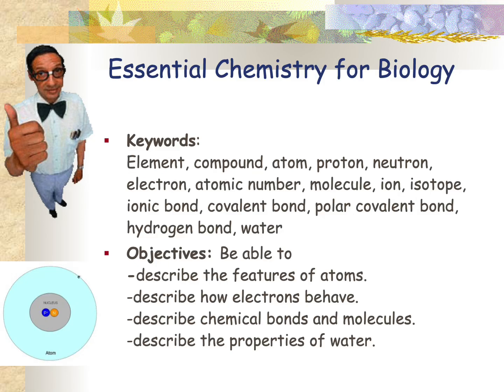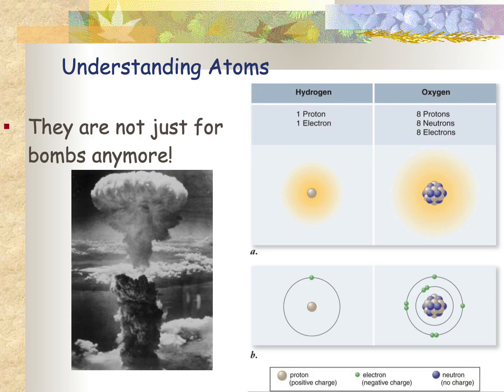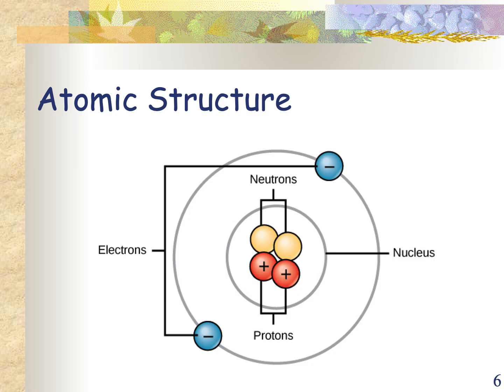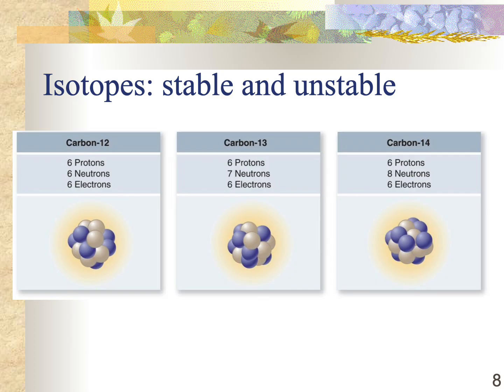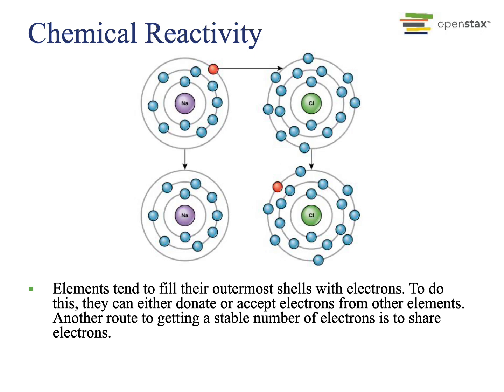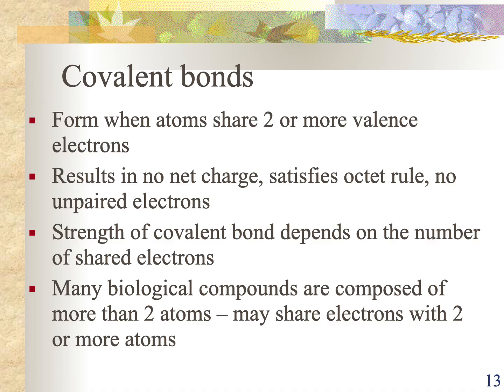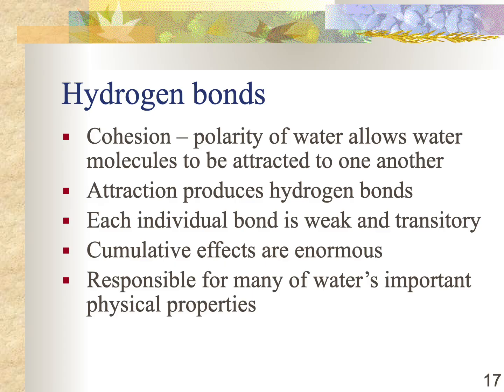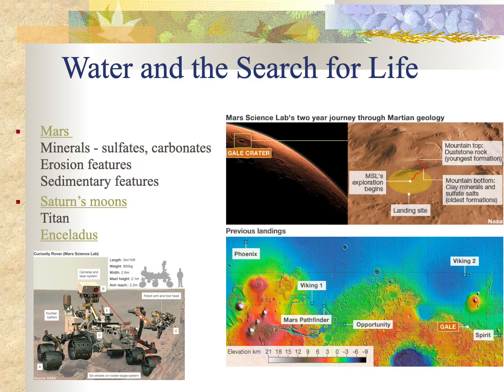Chapter 2 Chemistry Introduction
Elements, atoms, protons, electrons and chemical bonds